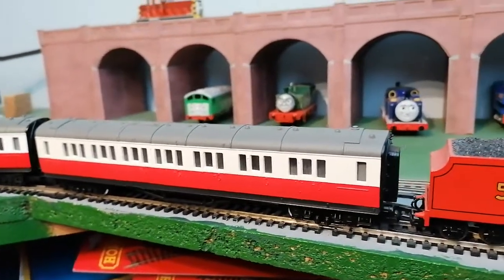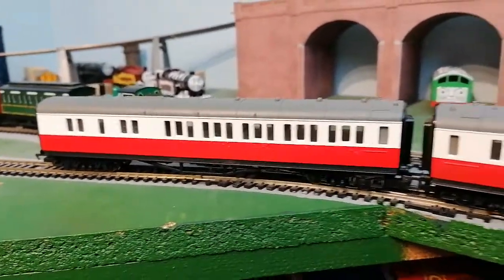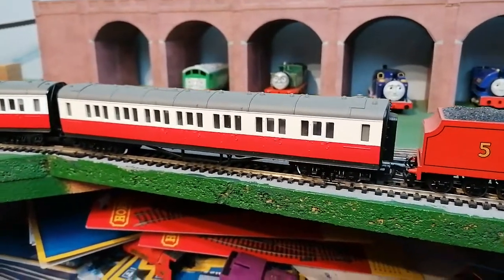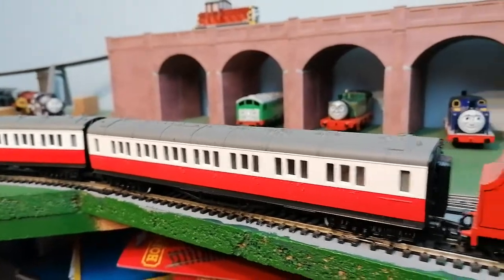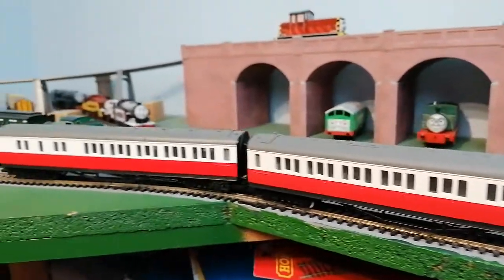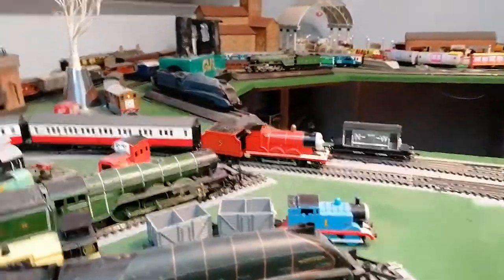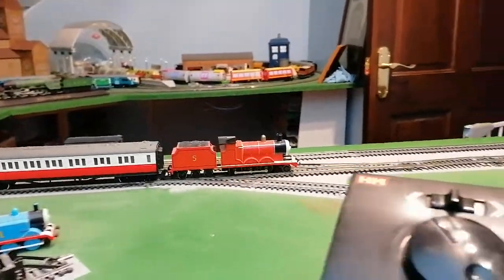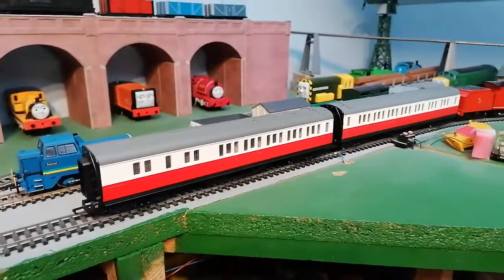My Hornby James Coaches and test run